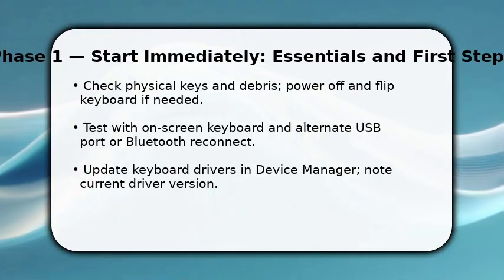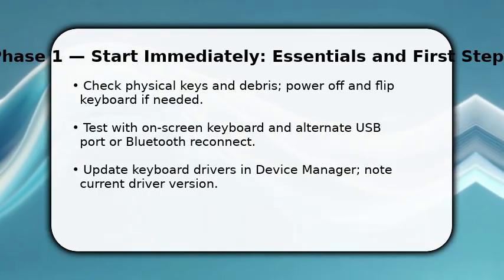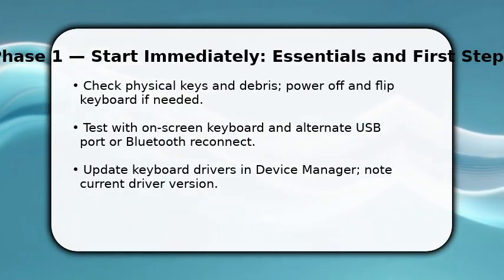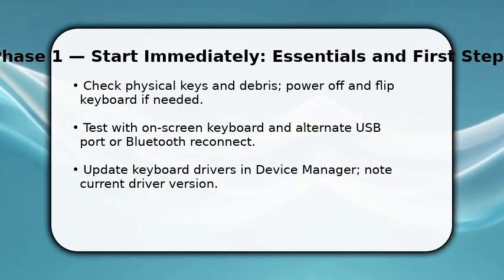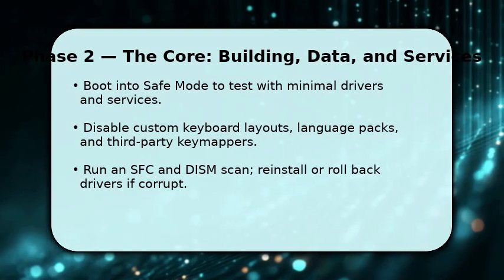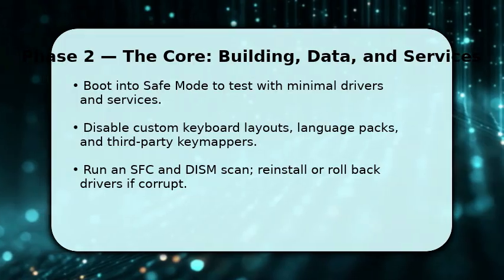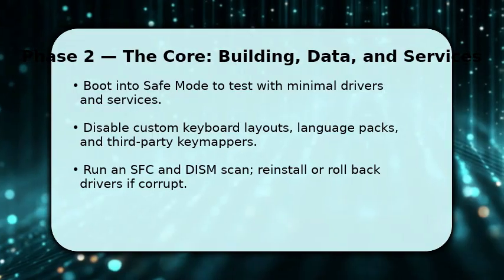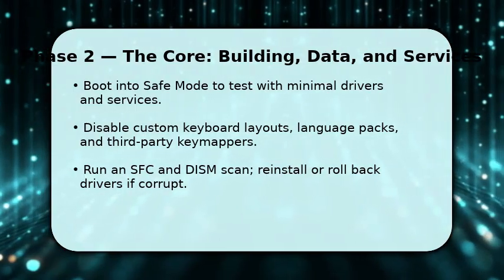How to Fix Number Keys Not Working - Step by Step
How to Fix Number Keys Not Working - Step by Step | 🔒 Surfshark VPN Deal — Stay private and secure. $1.99/mo + 3 Months Free ▸

Discover the step-by-step guide to troubleshooting and fixing non-functional number keys on your device. This video will walk you through common issues, diagnostic tips, and practical solutions to restore full functionality of numeric input.

fixing keyboards, number keys not working, keyboard repair steps, diagnose keyboard issue, restore number pad function, input method troubleshooting, numeric entry problems on devices, how to fix non-responsive numbers, repair your device's numeric input, step by step key fixing